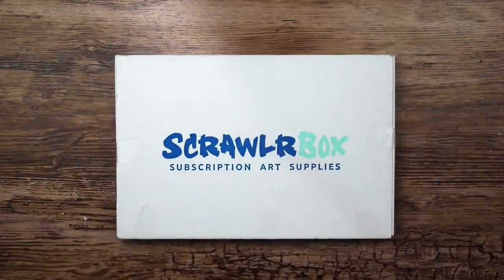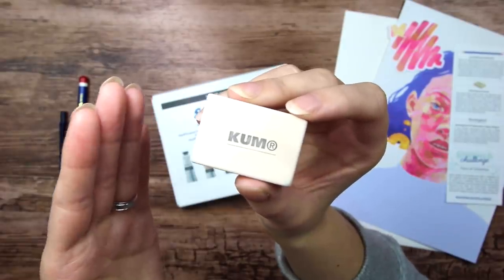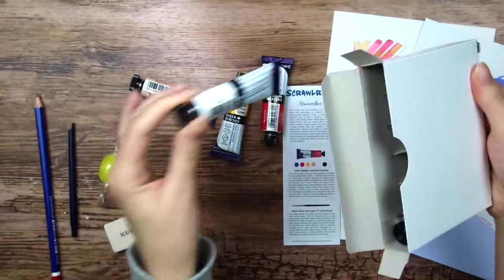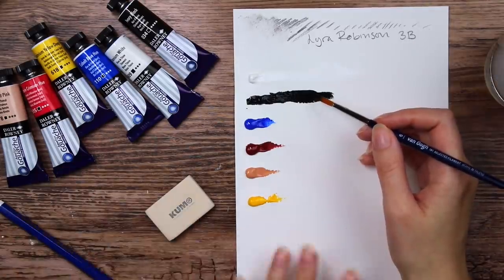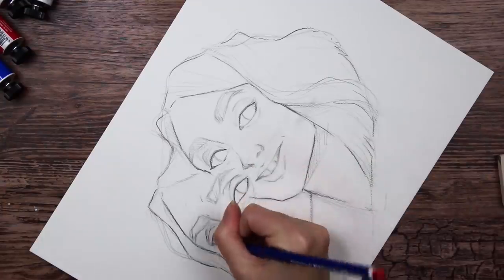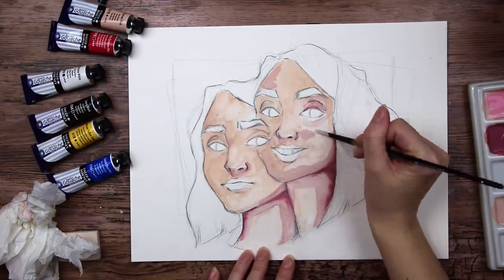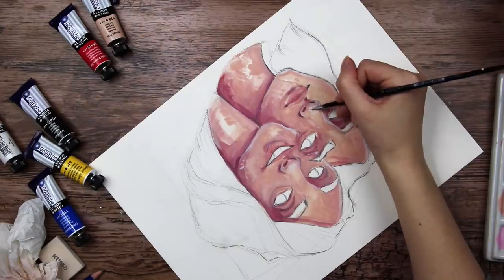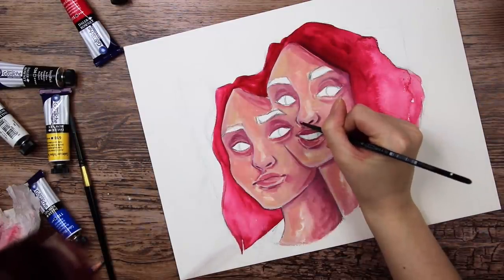WEIRD ART SUPPLIES & 2020 ART GOALS - ScrawlrBox Mystery Art Box November 2019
Hello! I know I am a bit late, but today I will open November's ScrawlrBox, and try to make something with the supplies inside! I will also share my art goals and thoughts for this new year, 2020

TOOLS AND MEDIA USED IN THIS VIDEO:
Supplies in November's ScrawlrBox